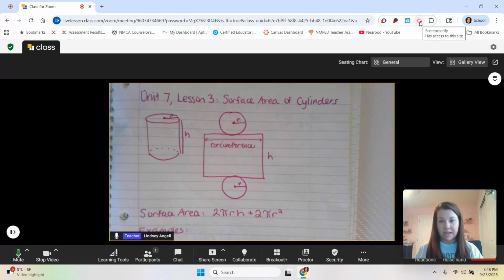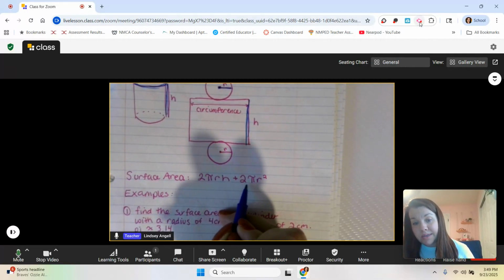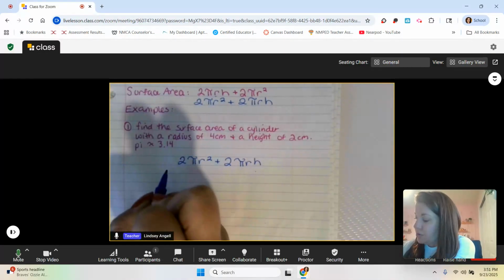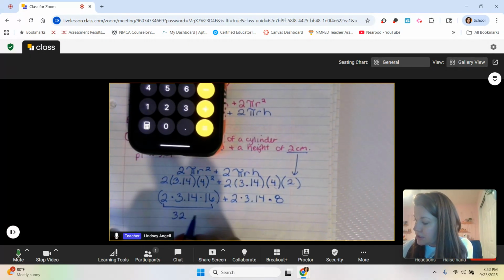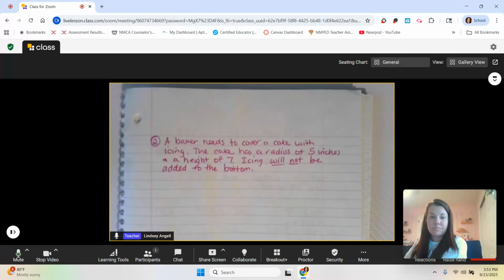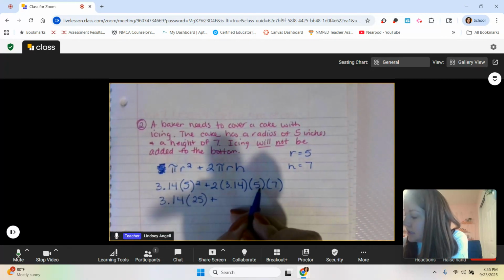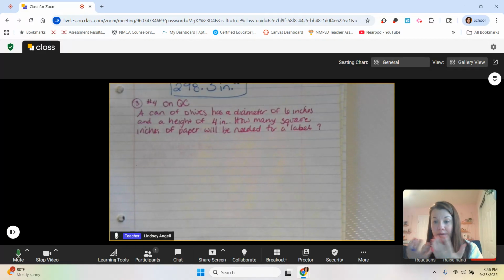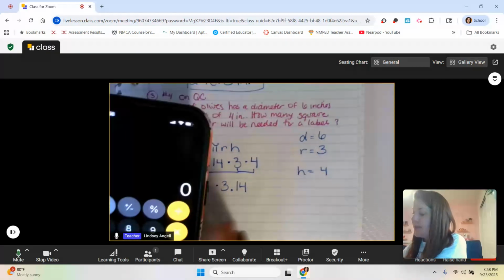8th Math Unit 7, Lesson 3: Surface Area of Cylinders